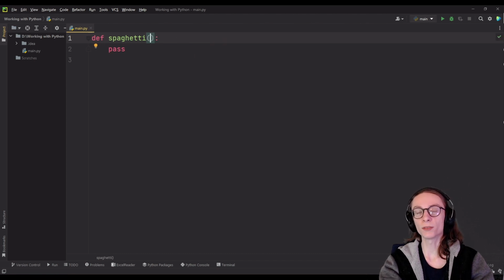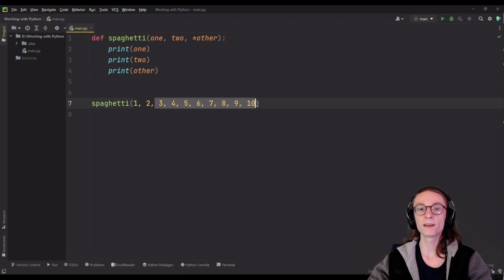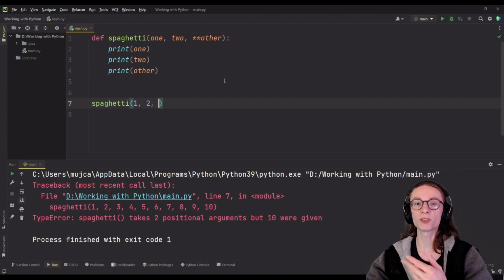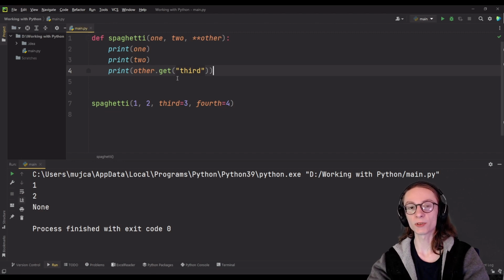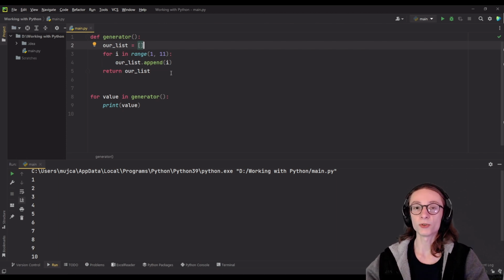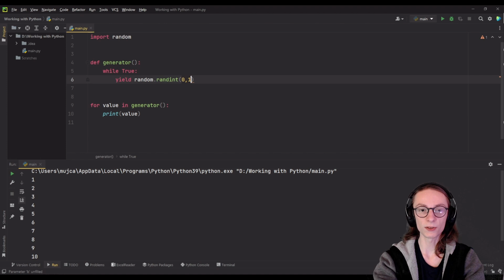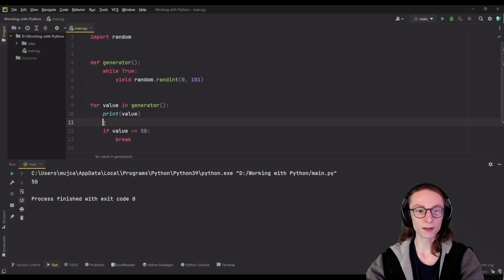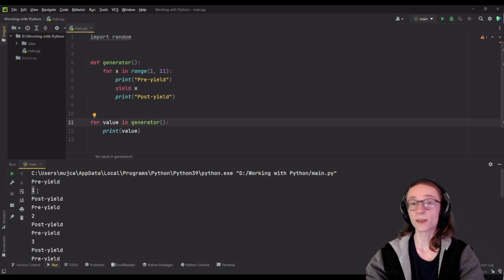Advanced Python - Variable Number of Arguments & More about Generators #04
This is a python tutorial for everyone who already knows the basics!
Welcome to Advanced free course, where you can further polish your programming in Python on your own! Begin your adventure with Software-Engineering now!

Timecodes
00:00 - Intro
00:14 - Parameter List
02:15 - Parameter Dictionary
04:00 - Generator Efficiency
05:25 - Seemingly Infinite Generator
07:10 - Generator Execution Order
08:02 - Outro